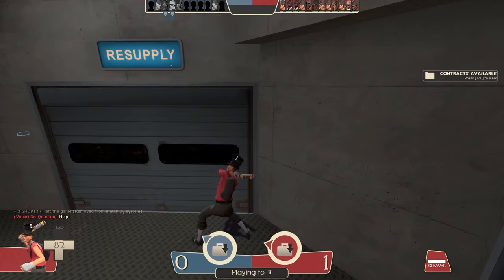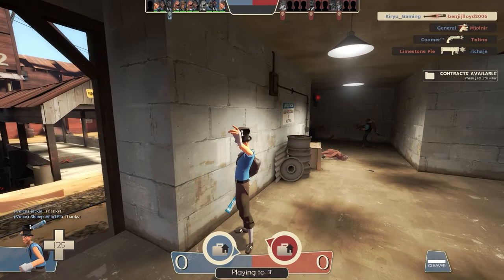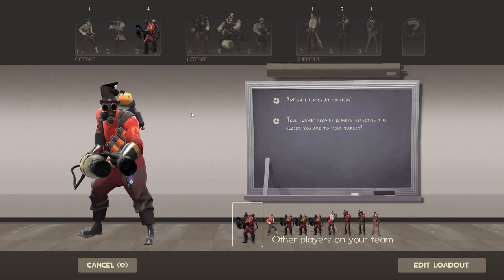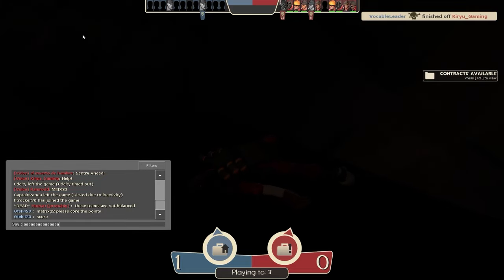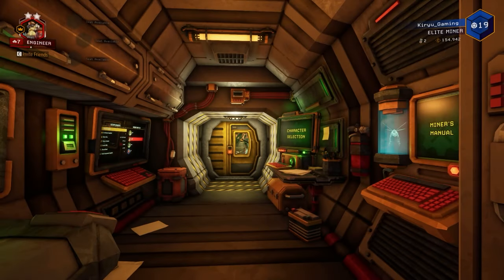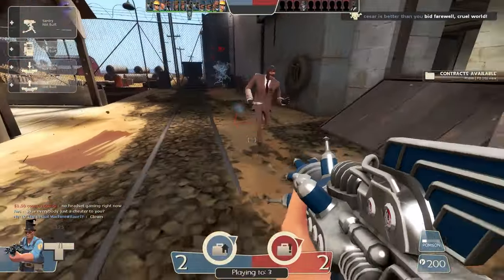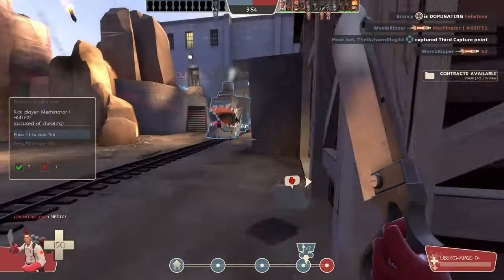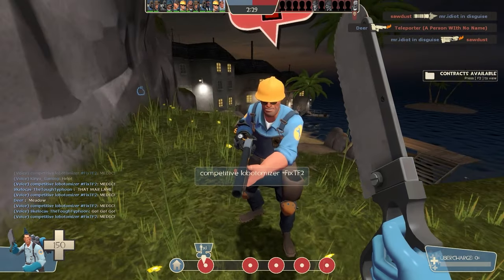Things you DON'T KNOW about TF2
Whether you're a beginner or a pro, I can guarantee that there are things that you have never seen in tf2 before! In this guide, I will show you something about each class in tf2 that is sure to boost your skill!

Chapters:
0:00 Scout
1:27 Soldier
2:23 Pyro
2:43 Demo
3:42 Heavy
4:53 Engineer
6:03 Medic
6:56 Sniper
8:05 Spy
9:33 End

If anyone even notices: yeah, this is my 1000 subscriber special. I re-uploaded it under a different name as, while I really appreciate the views and comments it got the first time, it felt like a punch in the gut seeing it fall short after all the effort I put into making and sharing it. I just wanted people to see my work and enjoy it. I wanted to make people laugh, that's all. So I'm trying again, making the title and thumbnail more click-baity, as that's the point. This video feigns being serious at the start and slowly becomes more chaotic. If anyone is reading this, I would really appreciate it if you stuck through to the end, shared this video or another one of mine you really liked, and/or simply just like the video. I love the 2000 subscribers so far, and I haven't forgotten all the positive comments over the past couple of years. It's just rough coming up with ideas for videos knowing there's a good chance it'll just flop meanwhile stupid videos on my channel like "Meet the Medic" performed live by Doctor Sex do really well. I still have more ideas to come, though. I haven't given up just yet. If you read this wall of text, thanks again.
-Avalon